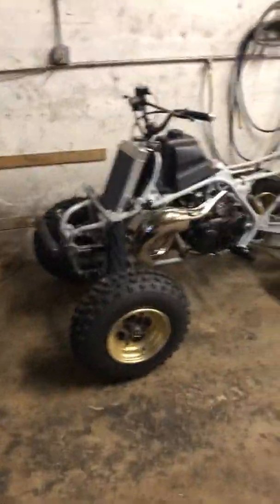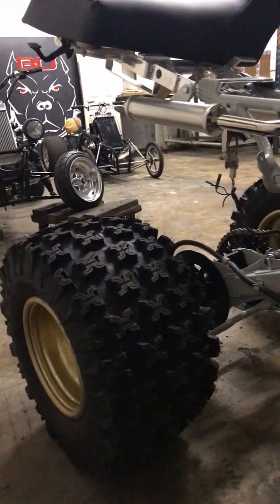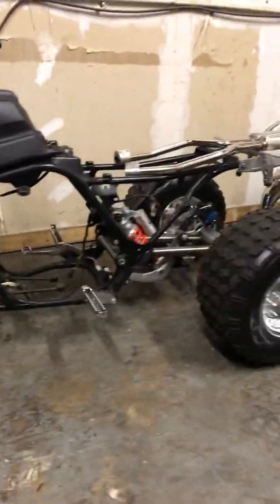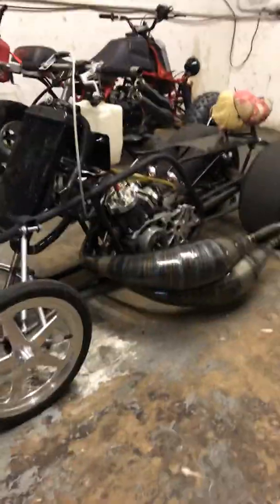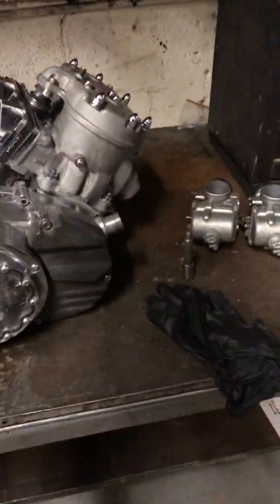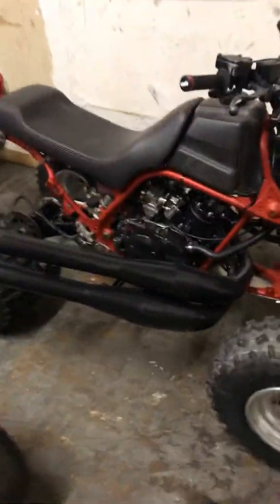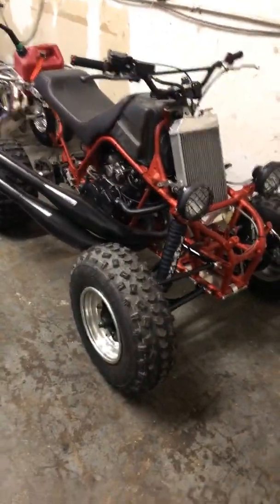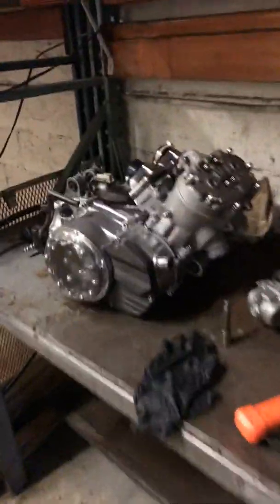Finally got the shop!!!!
Little tour of the bikes currently at the shop! And things coming in the near future!!!